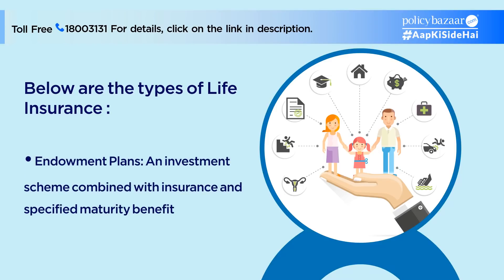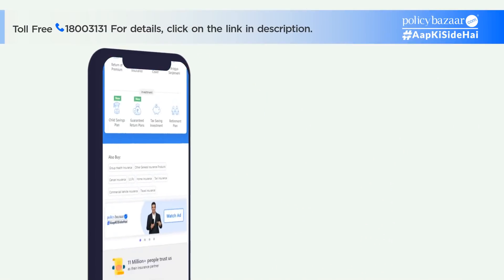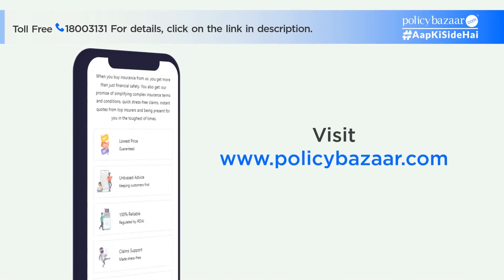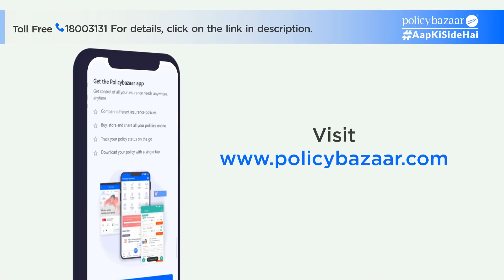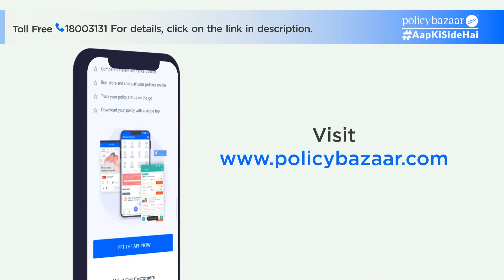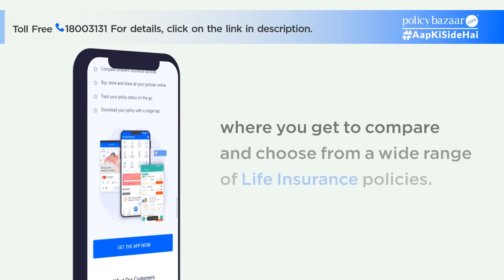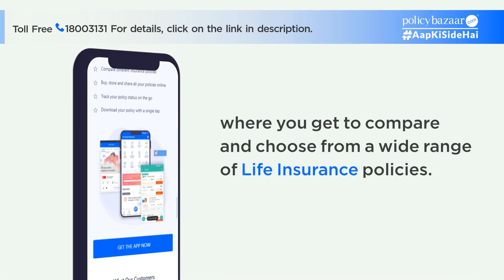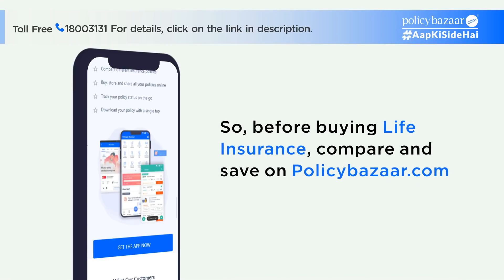What is Life insurance? Different Types of Life insurance Policies (In Hindi) | Policybazaar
This video helps you to understand the different types of life insurance policies. A life insurance policy is an agreement between an insurance company and a policyholder that offers financial coverage under which the insurance company guarantees to pay a certain amount to the nominated beneficiary in the unfortunate event of the insured person's demise during the term of life insurance plans.

With so many different types of life insurance, you may be wondering which one to choose. This video will help you in understanding the differences between life insurance policies.

Compare. Buy. Save.